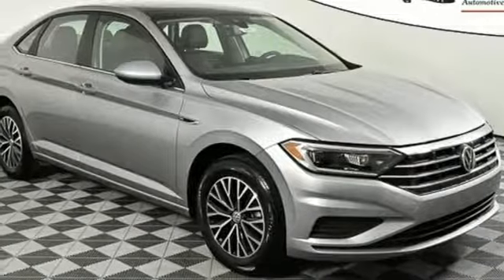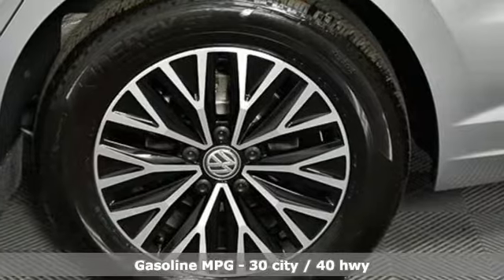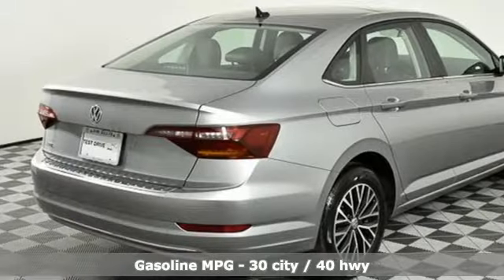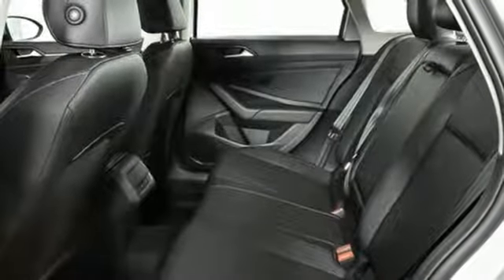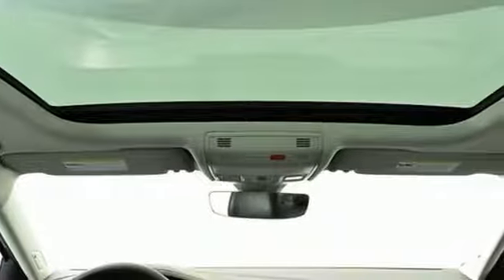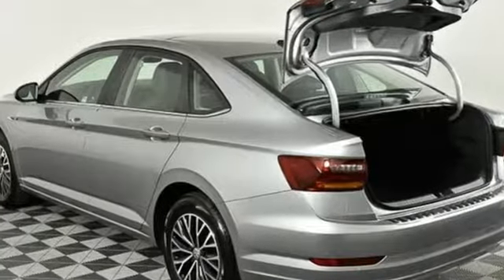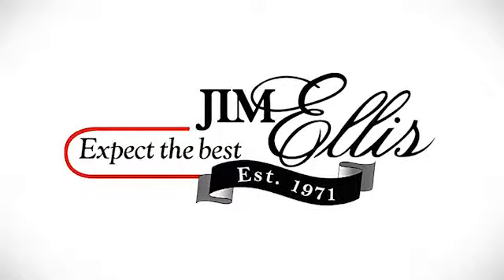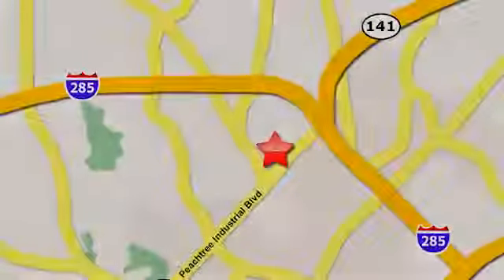New 2019 Volkswagen Jetta Atlanta, GA VJ19553 - SOLD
Year: 2019
Make: Volkswagen
Model: Jetta
Trim: 1.4T SEL
Engine: 1.4L TSI
Transmission: 8-Speed Automatic with Tiptronic
Color: Silver
Interior: Titan Black
Stock #: VJ19553
VIN: 3VWEB7BU4KM230548
2019 Jetta SEL Cold Weather PackagebrbrAll Jetta SE standard features, plus:brbr* Heated steering wheelbr* Heated rear seat (outboard seating positions)br* Remote engine remote key fobbr* Heated wiper area on lower windshieldbr* Heated washer nozzlesbr* Washer fluid level indicatorbr* LED projector headlightsbr* 10-color customizable interior ambient lightingbr* Footwell lightingbr* SEL front fender badgebr* Rain-sensing automatic windshield wipersbr* Auto-dimming rearview mirrorbr* Digital Cockpitbr* Selectable driving modes, including ECO modebr* Carpeted floor mats, front and rearbr* 8" touchscreen AM/FM/HD radio w/SD card reader, CD player, USB-in and voice controlbr* Premium BeatsAudio sound system w/8 speakers plus subwooferbr* 2ND USB port (charging only)br* SiriuxXM Satellite Radio (w/limited-time trial subscription)br* VW Car-Net Security & Service connected car service (limited subscription)br* Adaptive Cruise Controlbr* Lane Assistbr* Light Assistbrbr* 2-Years of VW Care included with every new Volkswagen from Jim Ellis Volkswagen of Chambleebr* The People First Warranty - 6 years/72,000 miles (whichever occurs first) New Vehicle Limited Warrantybr* Volkswagen Wolfsburg Crest Club Award for 5 consecutive yearsbr* Winner of Consumers' Choice Award for 15 consecutive yearsbr* Pricing valid towards purchasing with approved credit, cannot combine special offers, see Dealer for detailsbr* All Special Vehicle Pricing includes dealer service chargebr* Pricing excludes gov. fees of tax, tag, title and Warranty Right Act (WRA)brbrThe Next Step? Give us a call to confirm availability and schedule a hassle-free test drive! We are located at 5901 Peachtree Blvd, Atlanta, GA, 30341. Price includes: $1,000 - Drive Bigger Purchase Bonus. Exp. 09/03/2019

Address:
5901 Peachtree Industry Boulevard